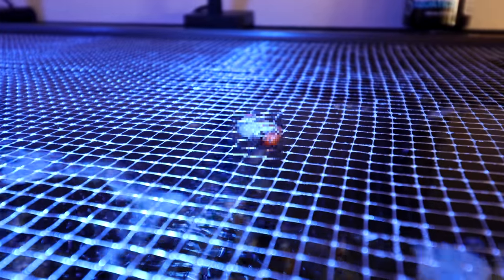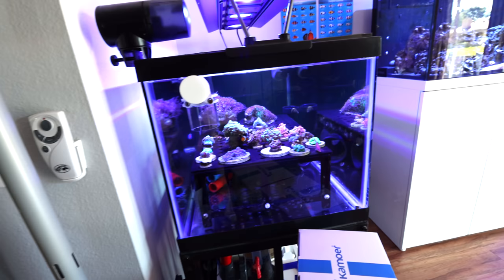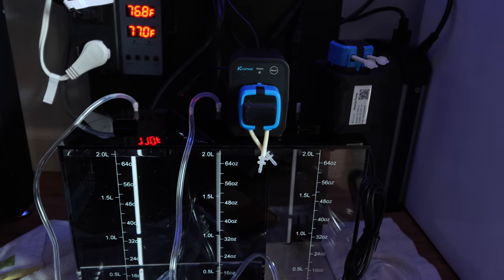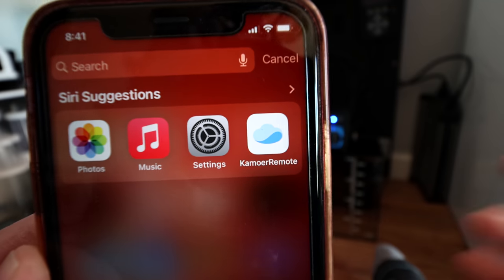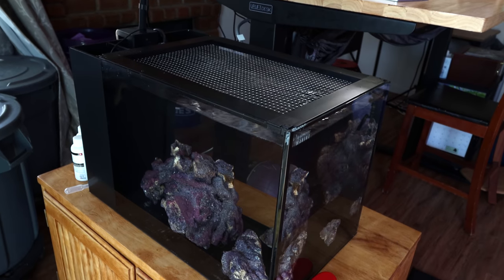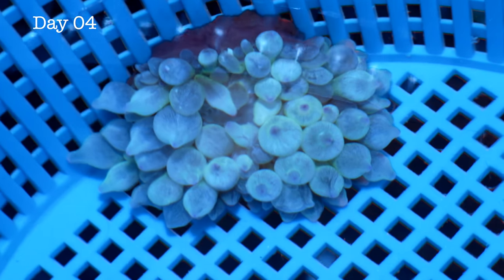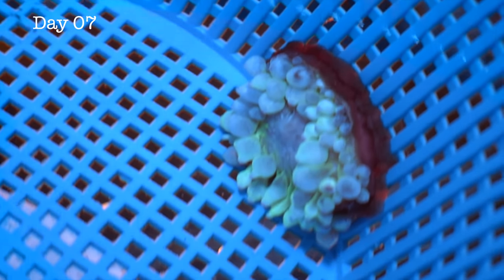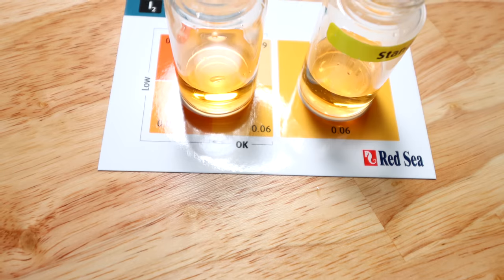My Laziness Leads To Death, Sick Nem Update, Catching A Blenny, The Gallery Episode 08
Table of Contents:
00:00 Intro
00:15 Catching The Blenny
02:26 Automated 2-Part Dosing w/Kamoer
07:00 Clownfish Death
09:01 Is The 14 Gallon Cycled
09:46 Sick Anemone Update
13:14 Things I've Learned About Nems
15:00 Red Sea Trace Colors Pro
Video Description:
I thought it was going to be a nightmare trying to catch the algae eating Blenny.  But that was because I tried about two weeks ago, and the Blenny was so fast! So this time I got ready for a fight, and I easily caught the Blenny on the first try!

We upgrade our two part dosing regiment using the Kamoer WiFi X1 Pro's and a Simplicity dosing reservoir.  But let's be real here... The Kamoer pumps need help.  The pump is great, if you can connect it!  But it would not connect.  I had to reach out to Coralvue for help, and luckily they told me a trick that worked.  But the app needs changing, because nobody is going to buy these if they can't easily connect to the WiFi network.

A clownfish died.  And it was my fault.  There were gaps in the mesh screen after I moved the Maxspect Razor light, and I knew they were there, but I was lazy and didn't make a new screen.  So I come out one morning to find a dead, dry, beautiful small clown on top of the mesh screen.

The 14 gallon peninsula, after one month, using a fast fishless cycle... is still not cycled!  So frustrating!

I've been treating the sick watermelon bubble tip anemone in the hospital tank for a week now, and we give the day by day update... Not good.

And six things I have learned about anemones that I didn't know before setting up the clownfish harem tank.

Oh, and we test for trace elements for the first time!